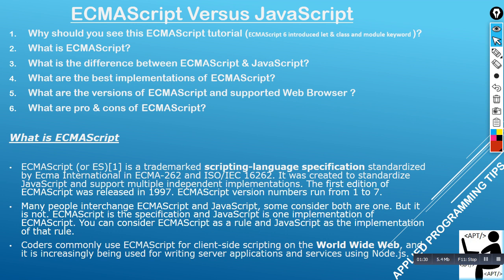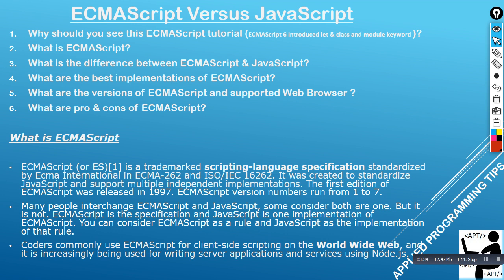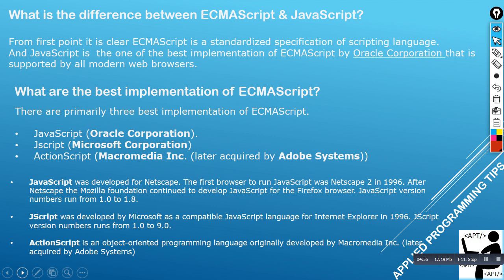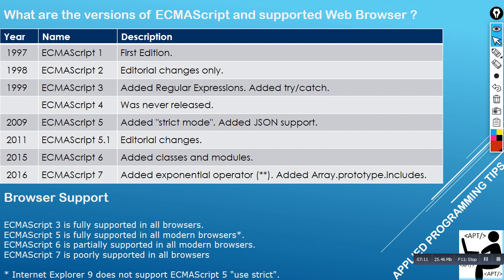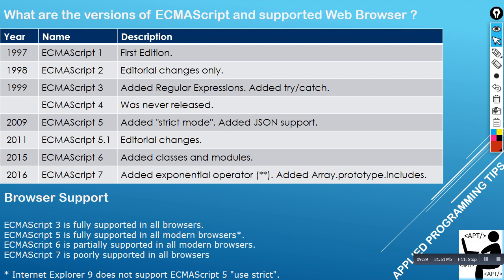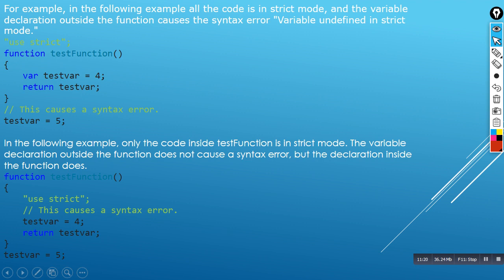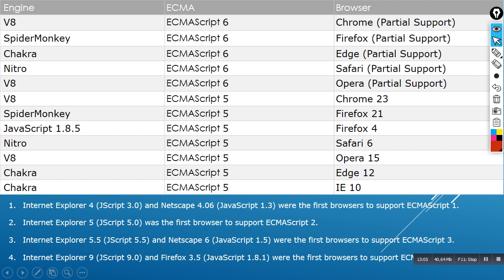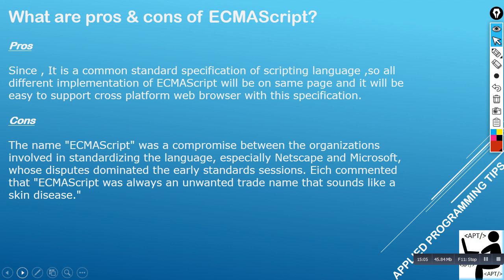ECMAScript || Javascript Part-1 (Differences between ES & JS) ( Best Tips for 2017)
1-This tutorial will give you deep overview of ECMAScript and what are the differences between ECMAScript & Javascript.Also in this tutorial "use strict" keyword will be explained.
2-If you watch this tutorial then you will easily identify what is ECMAScript.

3-ECMAScript (or ES)[1] is a trademarked scripting-language specification standardized by Ecma International in ECMA-262 and ISO/IEC 16262. It was created to standardize JavaScript and support multiple independent implementations. The first edition of ECMAScript was released in 1997. ECMAScript version numbers run from 1 to 7.
4-Many people interchange ECMAScript and JavaScript, some consider both are one. But it is not. ECMAScript is the specification and JavaScript is one implementation of ECMAScript. You can consider ECMAScript as a rule and JavaScript as the implementation of that rule.
5-Coders commonly use ECMAScript for client-side scripting on the World Wide Web, and it is increasingly being used for writing server applications and services using Node.js

6-JavaScript was developed for Netscape. The first browser to run JavaScript was Netscape 2 in 1996. After Netscape the Mozilla foundation continued to develop JavaScript for the Firefox browser. JavaScript version numbers run from 1.0 to 1.8.

7-JScript was developed by Microsoft as a compatible JavaScript language for Internet Explorer in 1996. JScript version numbers runs from 1.0 to 9.0.

8-ActionScript is an object-oriented programming language originally developed by Macromedia Inc. (later acquired by Adobe Systems)